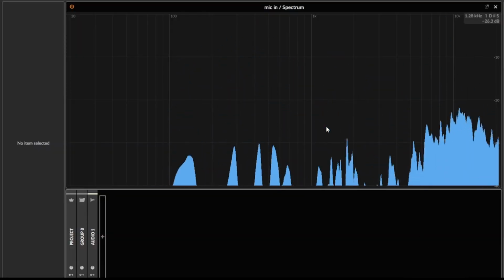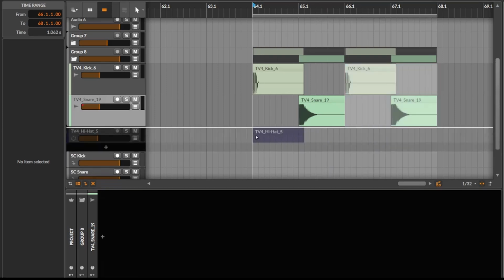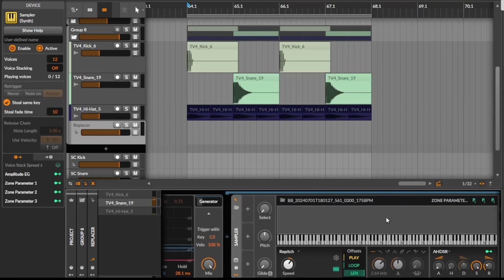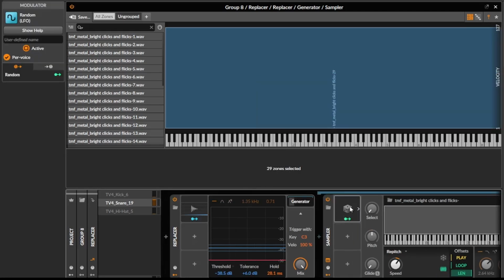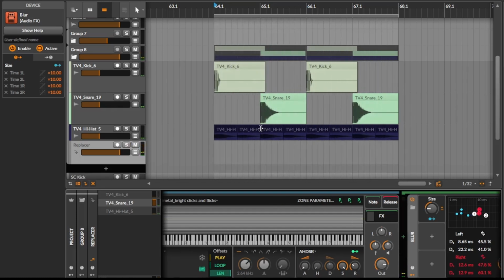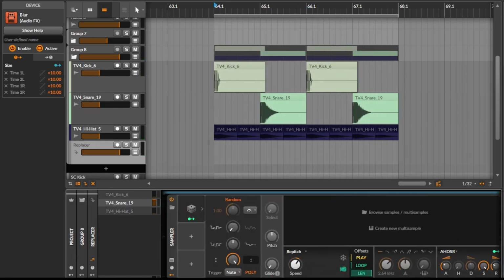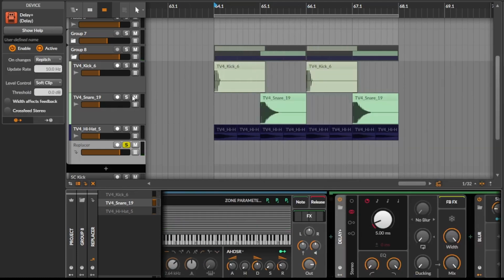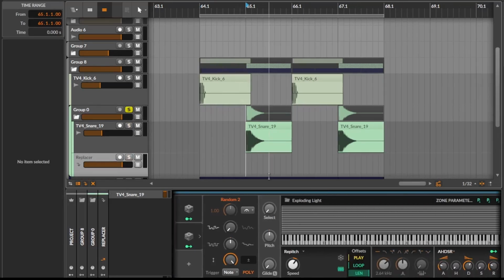Adding Texture with Randomised Layers | Sound Design Concepts Ep.62